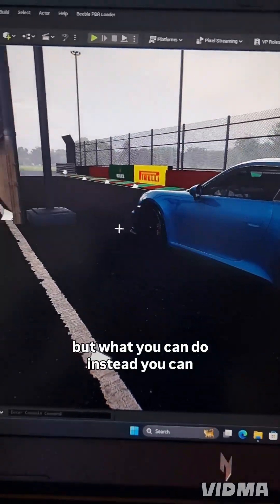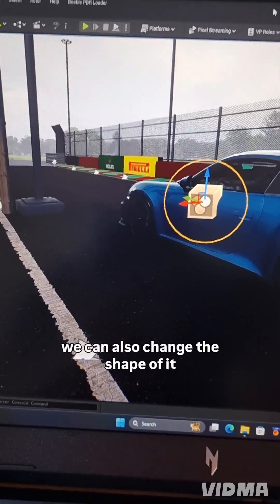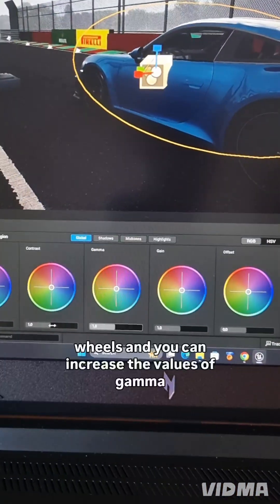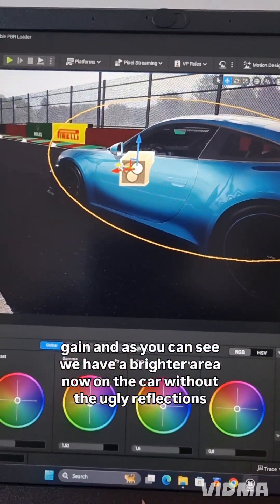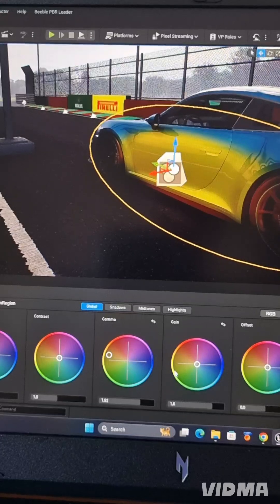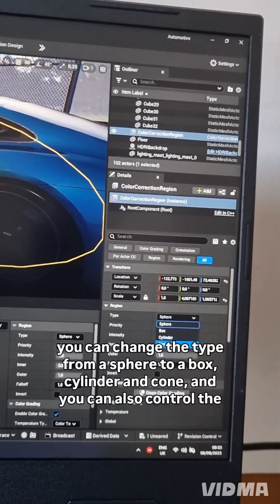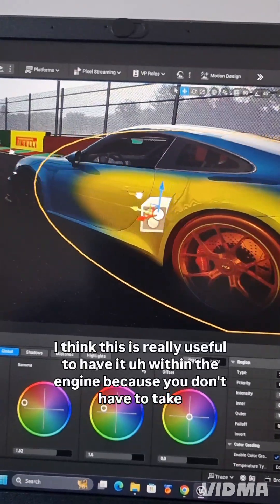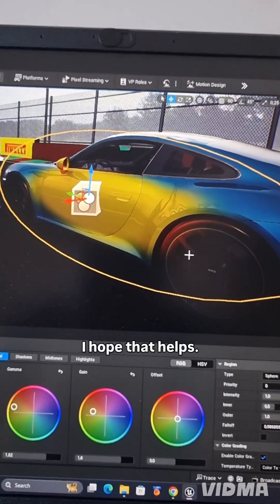Color Correction Region in Unreal Engine.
In this Unreal Engine tutorial, we're going to take a deep dive into the Color Correction Region feature, a powerful tool that allows you to make precise adjustments to the color and brightness of your scene. Whether you're a game developer, filmmaker, or visual effects artist, understanding how to use Color Correction Regions is essential for achieving the desired look and mood in your project. In this video, we'll cover the basics of Color Correction Regions, including how to create and manage regions, adjust color curves, and fine-tune your scene's overall aesthetic. By the end of this tutorial, you'll have a solid understanding of how to use Color Correction Regions to elevate your Unreal Engine projects.